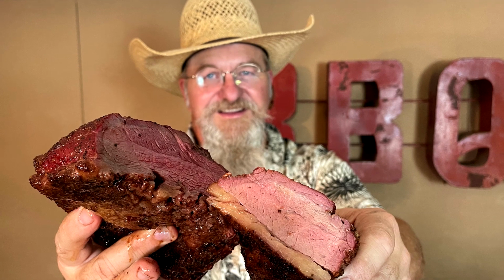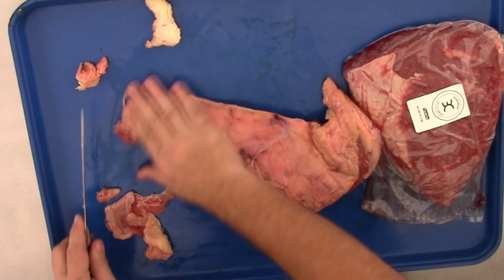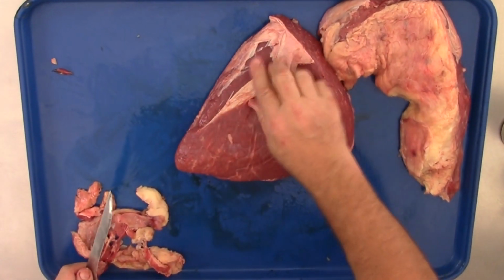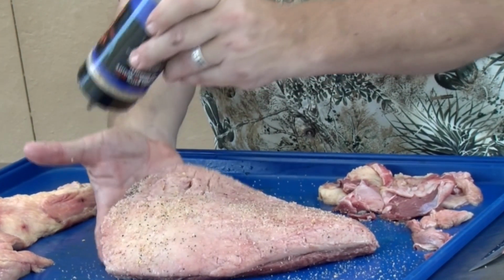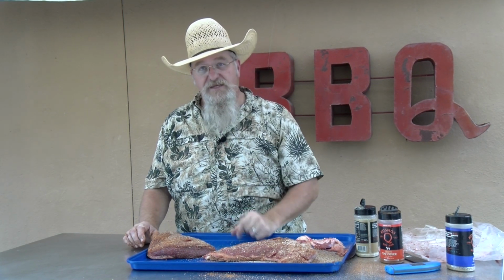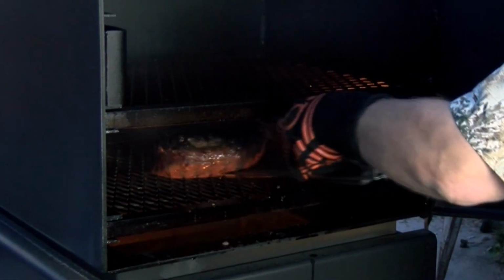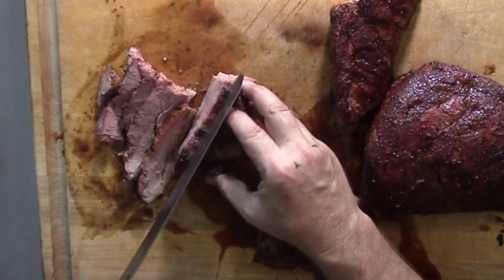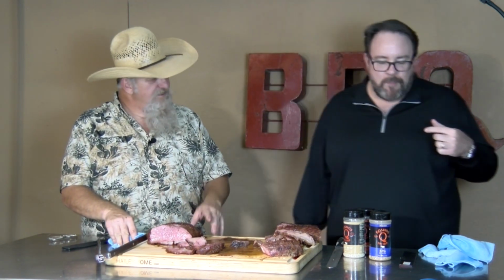Tri Tip vs Picanha On The Lone Star Grillz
Picanha versus Tri Tip, what a great evening of being a carnivore. This is a battle of the sirlons. The tri tip is part of the bottom sirloin and the picanha is the sirloin cap. I did not cook these brizilian or santa maria style. They were reverse seared with some great rubs from Kosmos. I used SPG, Hot Cow Cover, and Texas Beef to season them. I let them sweet out a little bit and put them onto my Lone Star Grillz offset smoker until they reacher 120°and then seared them off on each side. The picanha and tri tip both turned out fantastic. On our test the tri tip won on a 4 to 2 vote, but both were excellent and I actually liked the picanha better. The LoneStar Grillz did a great job cooking up the meat and the oak and mesquite wood was a perfect match.

MEAT grinders, stuffers, vacuum sealers, dehydrators, and other meat storage and processing items.

Thanks
Chef Johnny